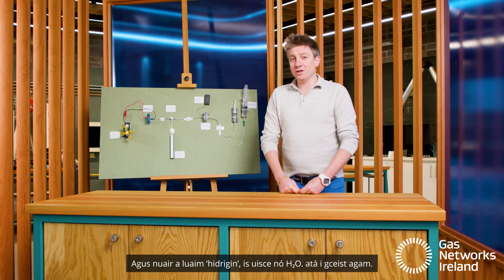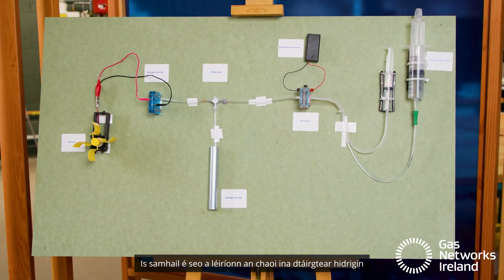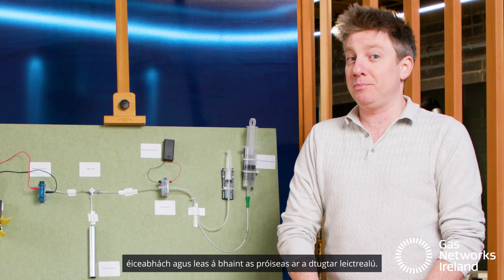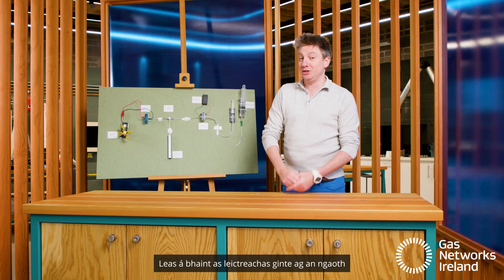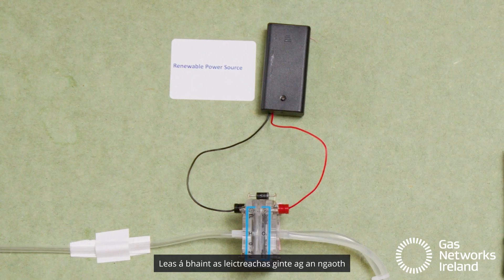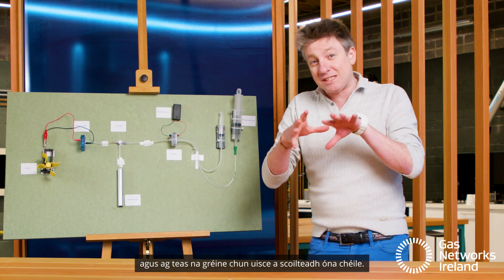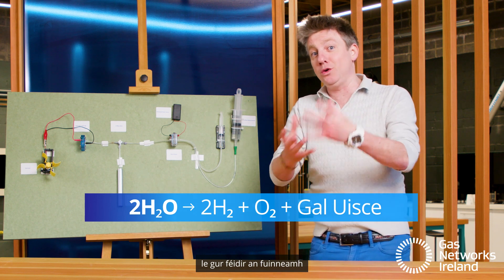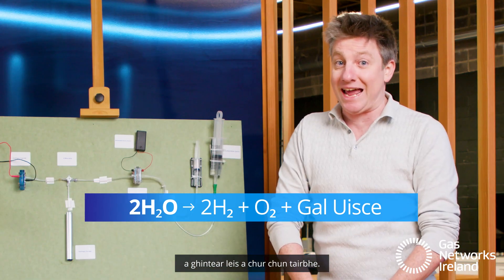Cad is hidrigin ann?